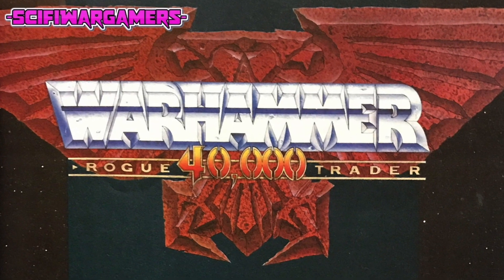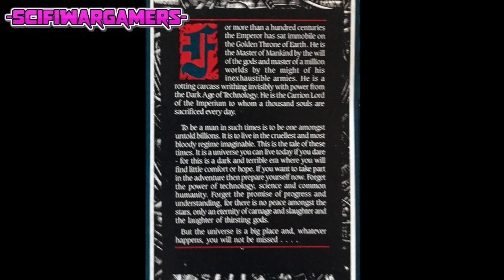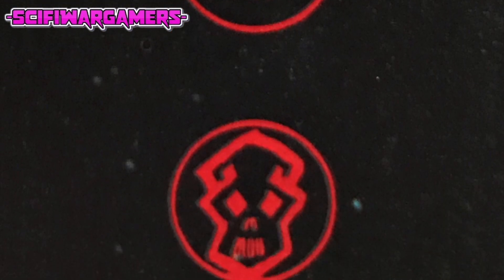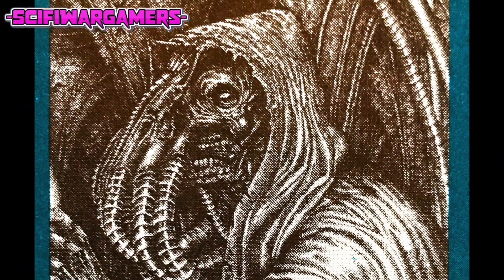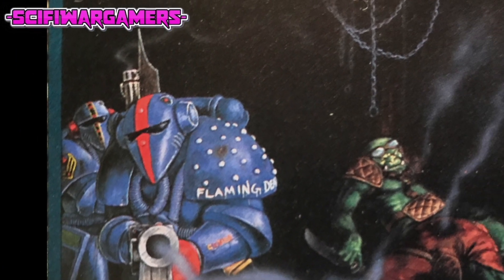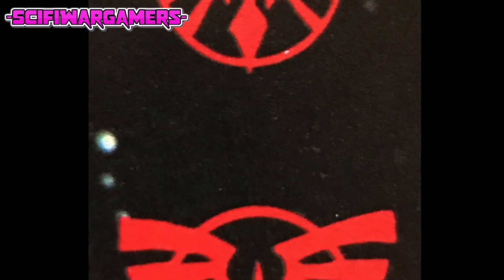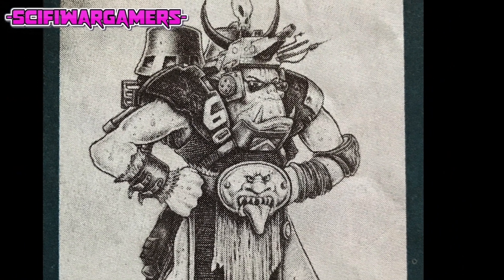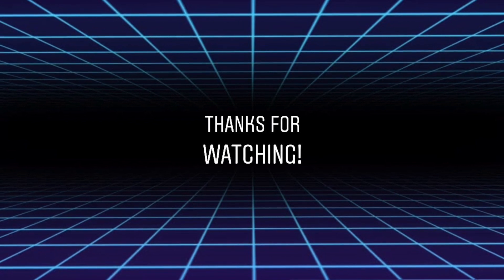The Development of Warhammer 40,000 Rogue Trader - Oldhammer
The Development of Warhammer 40k Rogue Trader by Rick Priestley - Oldhammer
Written by Rick Priestly

Art from Games Workshop.